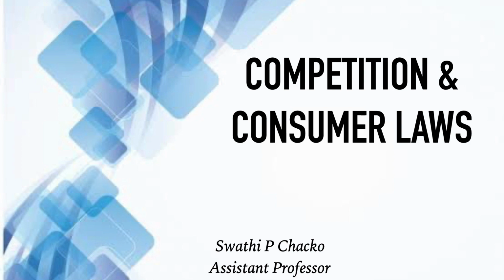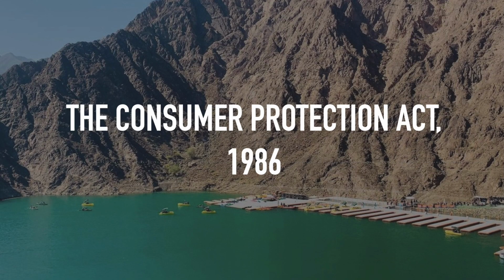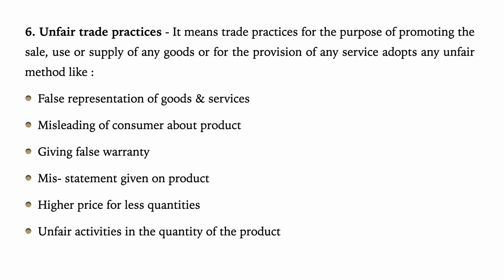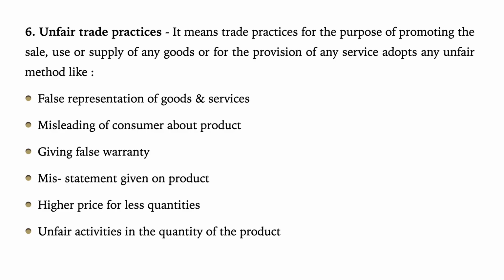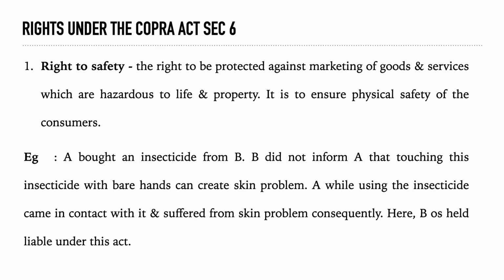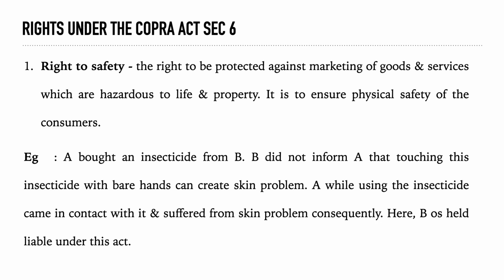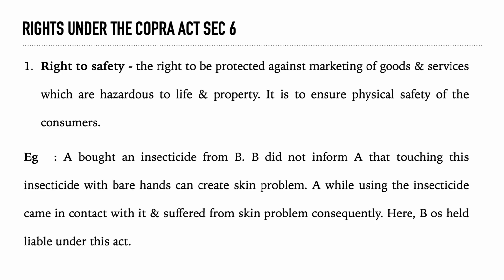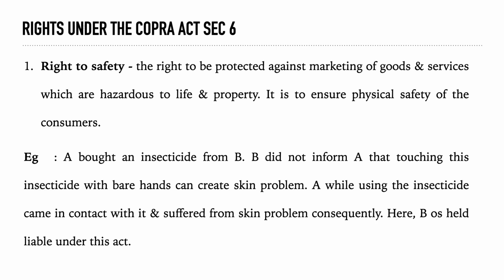Consumer Protection Act: Definitions & Rights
Chapter 3: THE CONSUMER PROTECTION ACT
Subject: Business Regulation